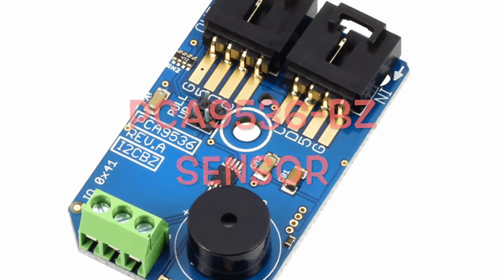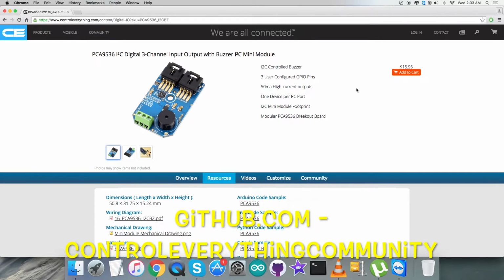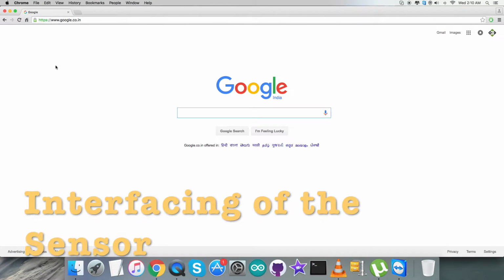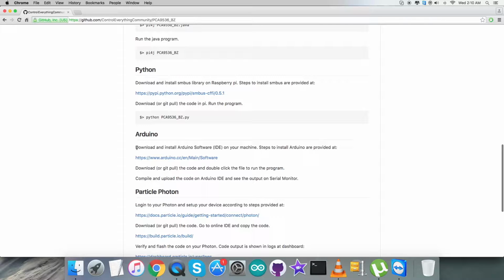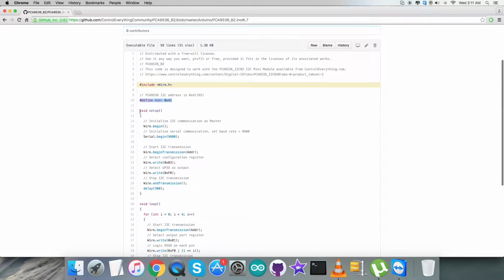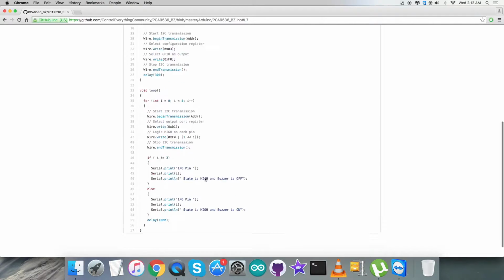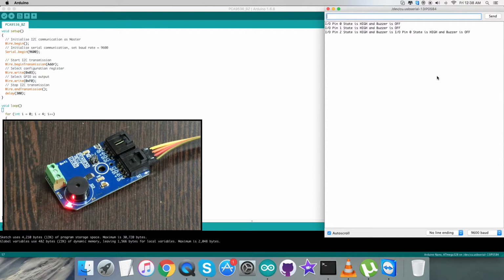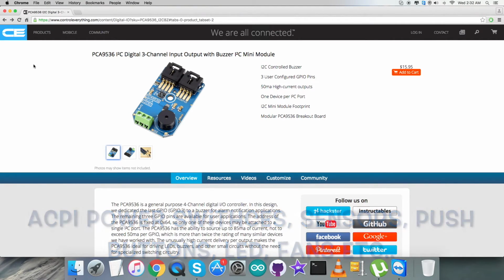Interfacing Buzzer With Arduino using PCA9536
PCA9536 I2C Digital 3-Channel Input Output with Buzzer I2C Mini Module. The PCA9536 is an 8-pin CMOS device that provides 4 bits of General Purpose parallel Input/Output (GPIO) expansion for I2C-bus/SMBus applications and was developed to enhance the NXP Semiconductors family of I2C-bus I/O expanders. I/O expanders provide a simple solution when additional I/O is needed for ACPI power switches, sensors, push buttons, LEDs, fans, etc.